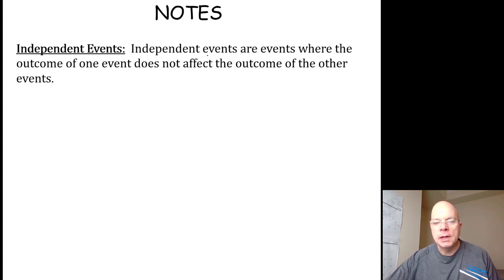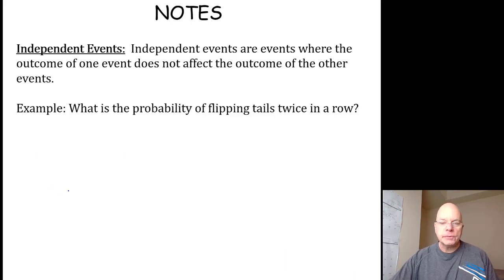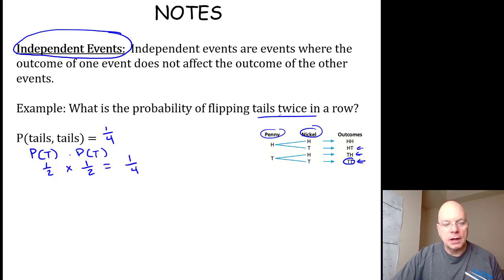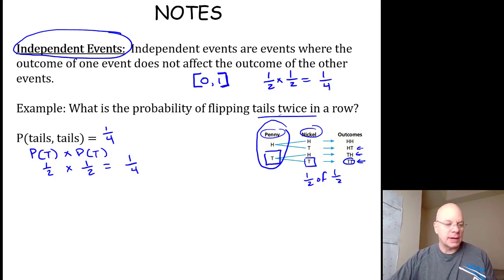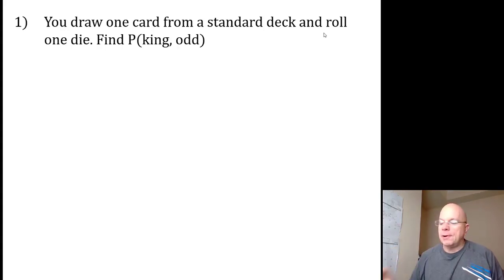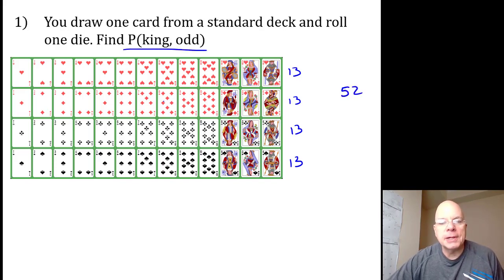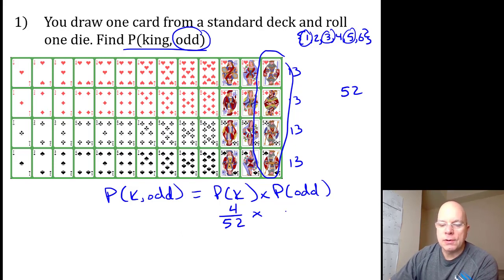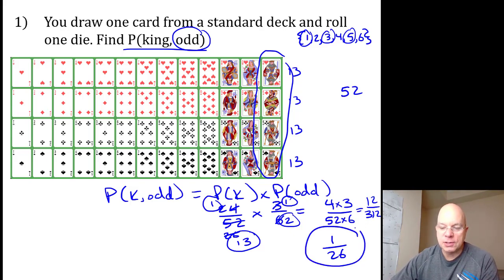8A 4 notes